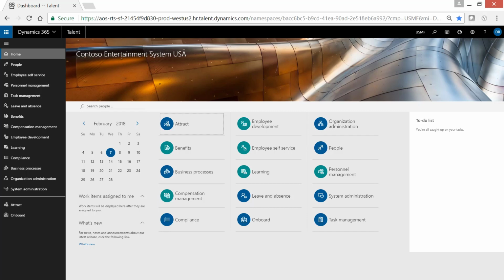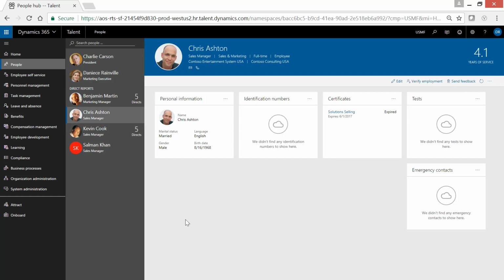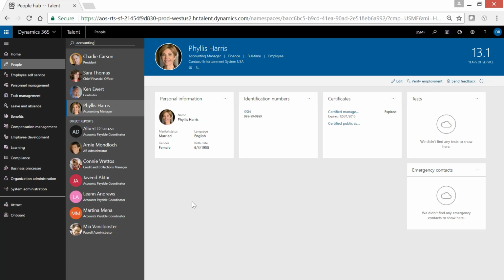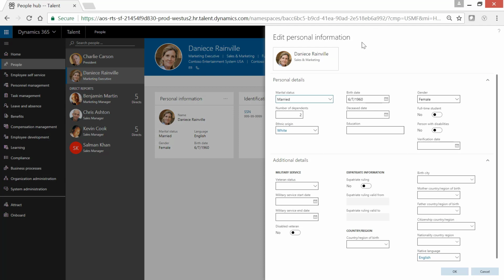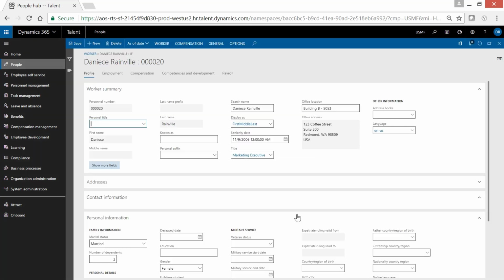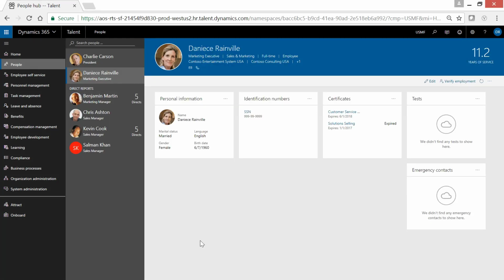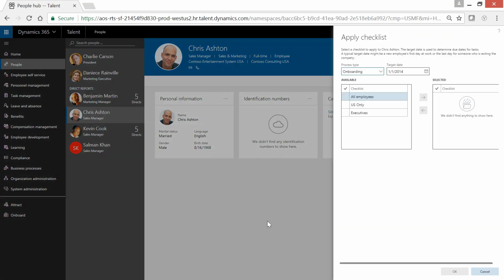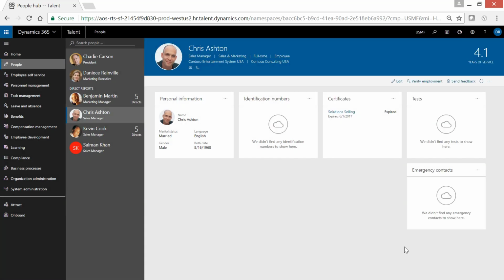05 Edit Personal Information